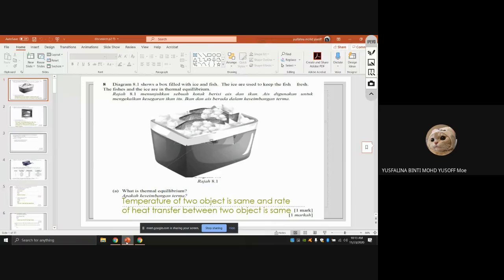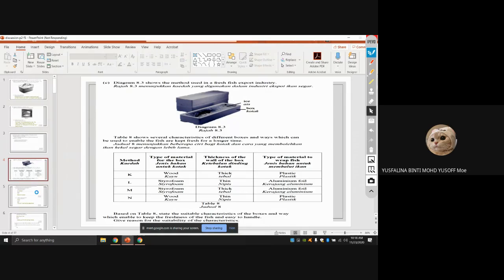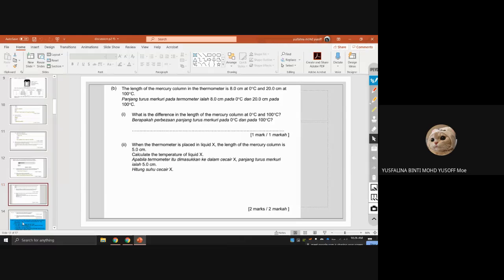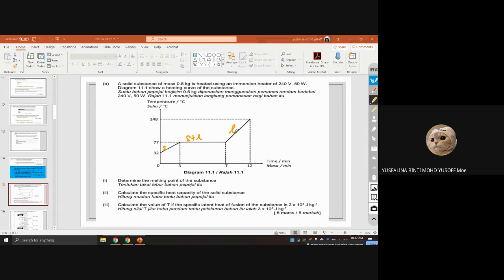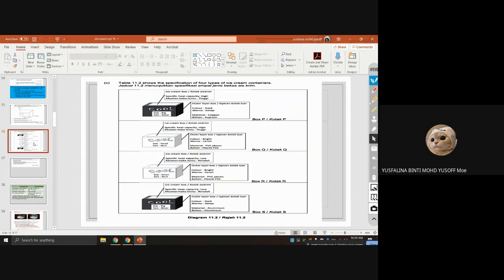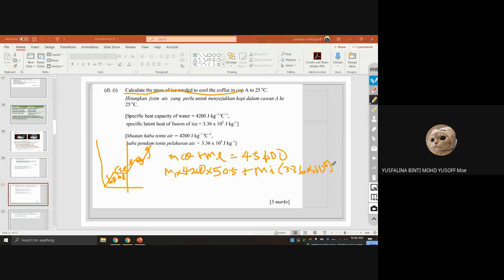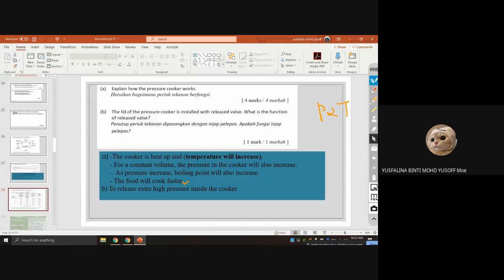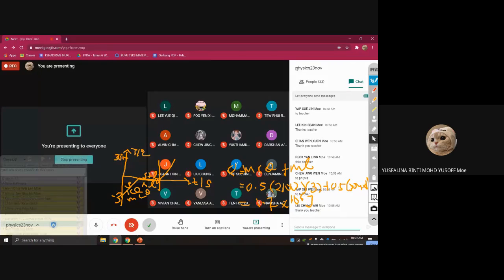mco physics class 23nov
discussion paper 2